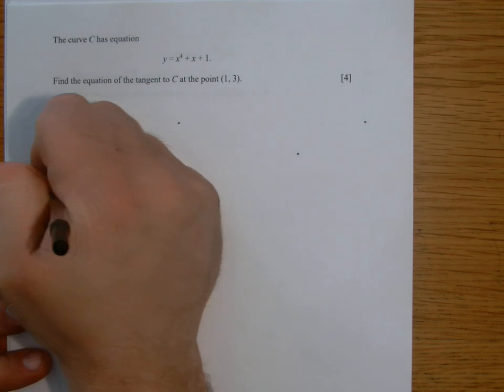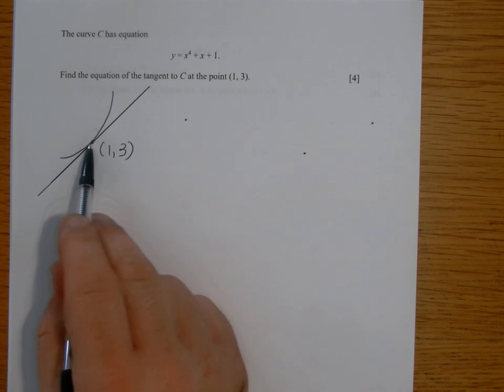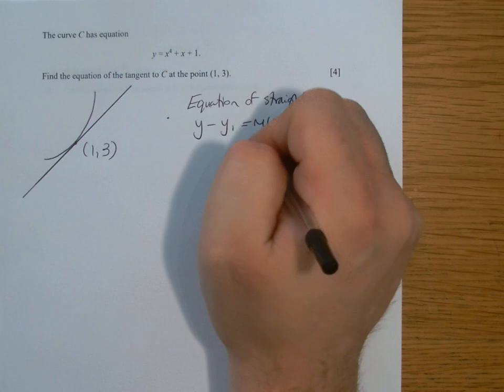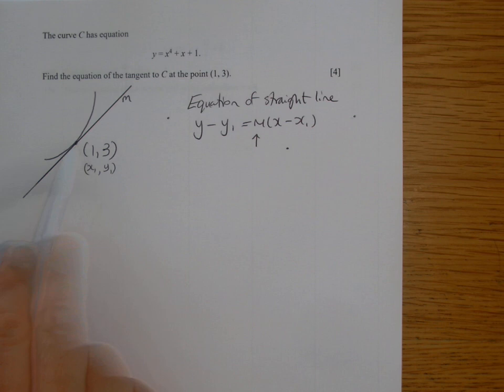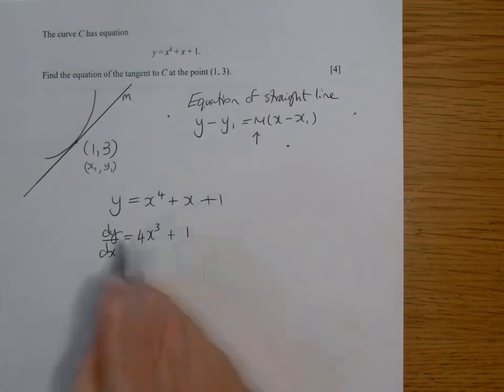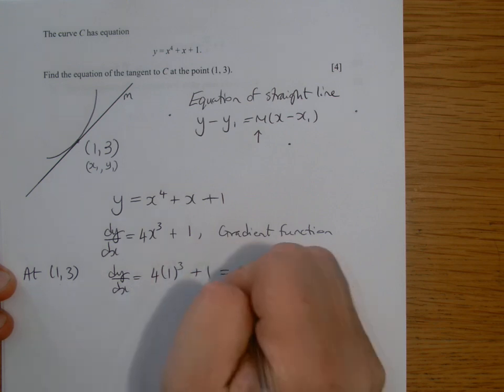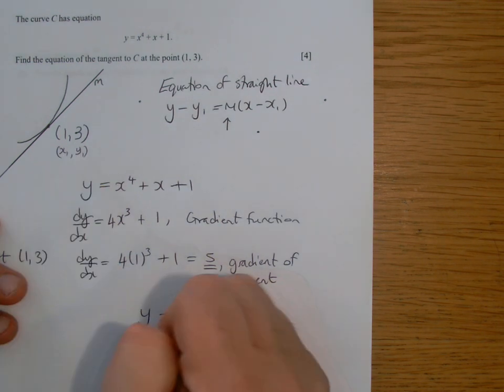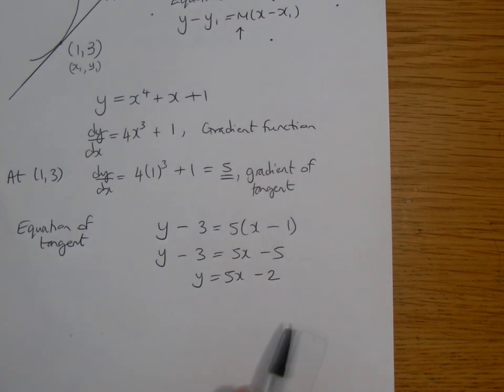Q1 Tangents & Normals